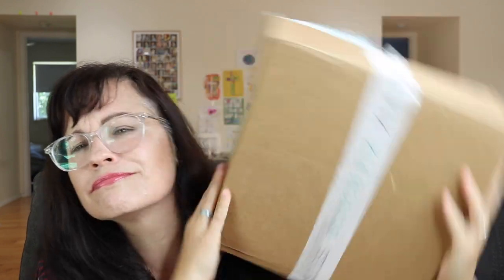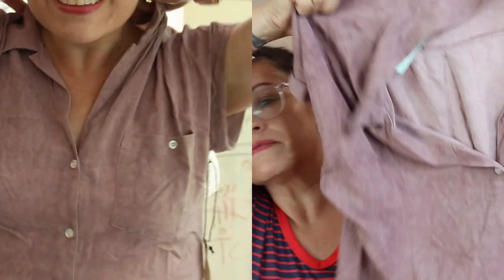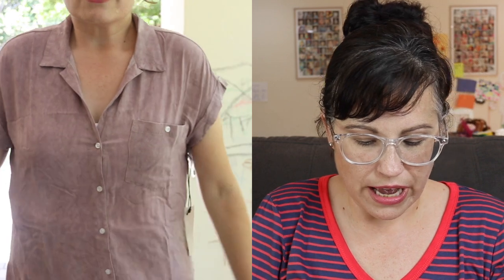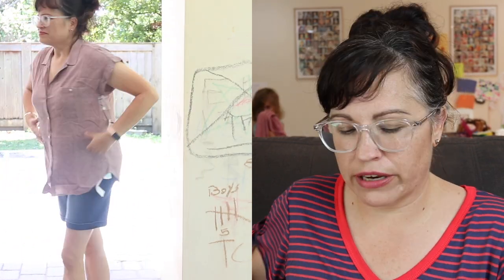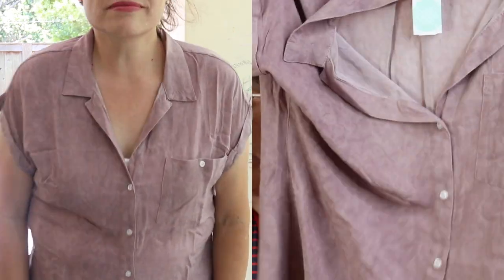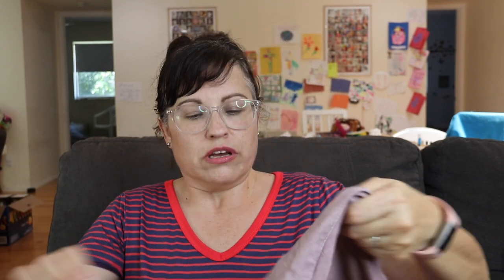StitchFix Box | May 2019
Here is my Stitch Fix box for May 2019.
(we both get $25 credit)